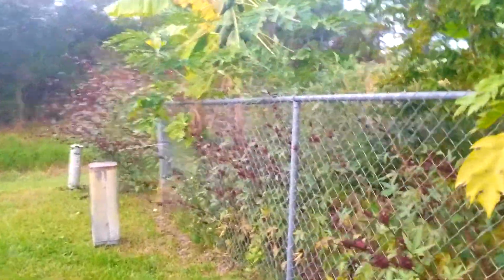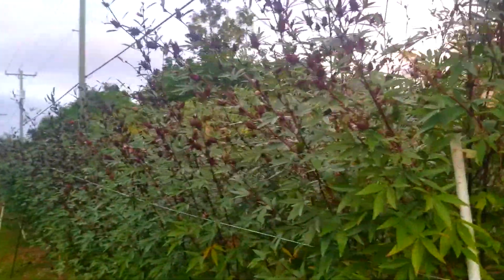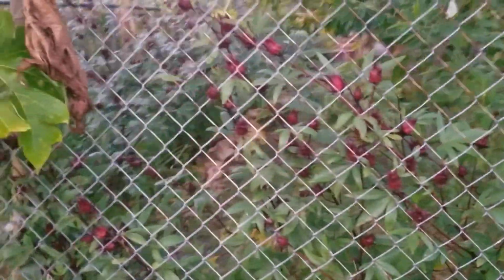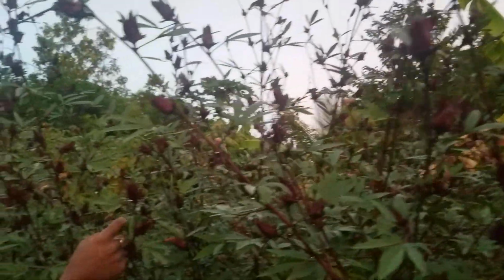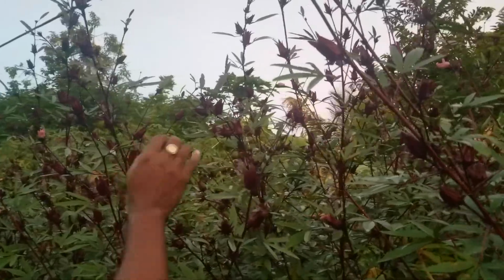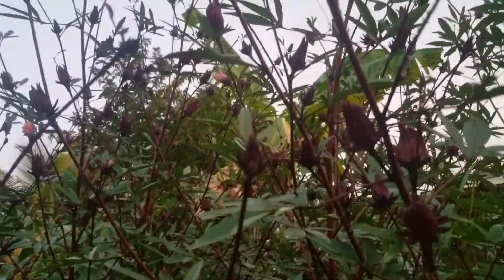HOW TO HARVEST SORREL | ZOBO DRINK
Sorrel is traditionally consumed in Jamaica around Christmas time and was grown to be reaped in the season but, in recent time, the cash crop is reaped all year round as the demand for the fruit grows.

Sorrel is a nutritional powerhouse, providing significant amounts of important micro-nutrients, including vitamin A, which helps in maintaining healthy vision, skin, immune function, growth, and reproductive health.

Sorrel also contains a healthy dose of vitamin C, an important antioxidant that helps your body to resist infection, and is used in combination with other ingredients for sinusitis and bronchitis.

🌹Proverbs 1:7 🌹